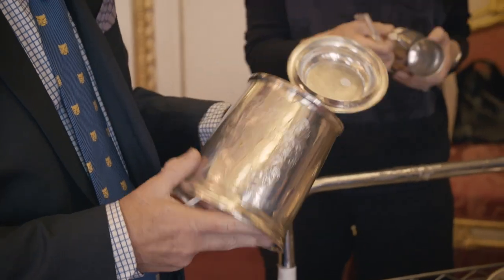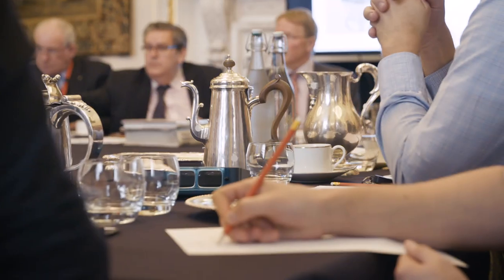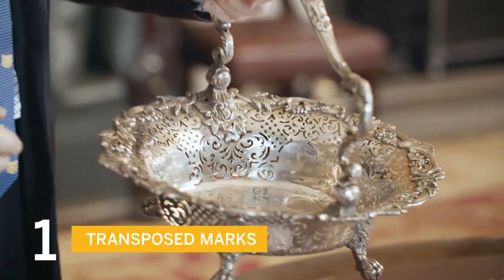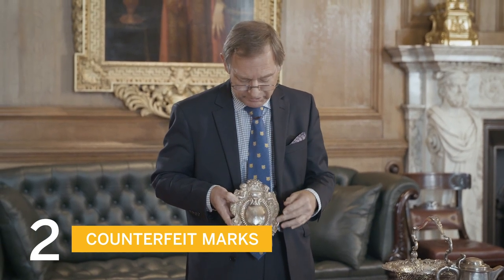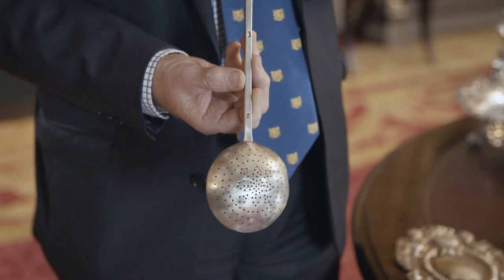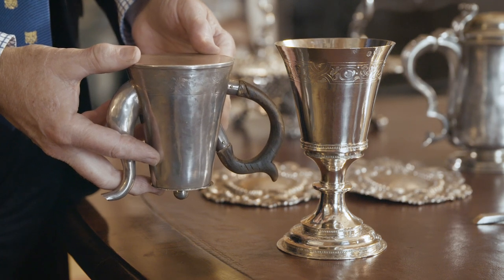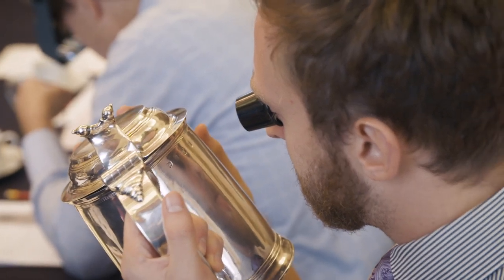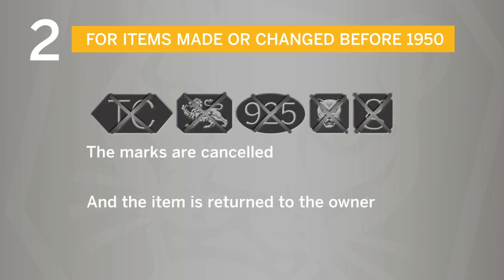The Antique Plate Committee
What is the Antique Plate Committee, and what does it do?